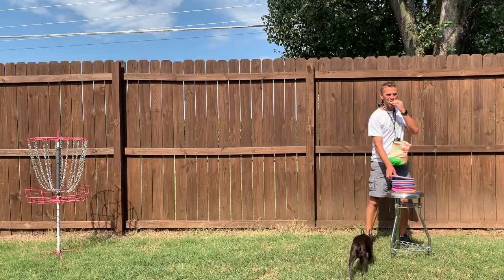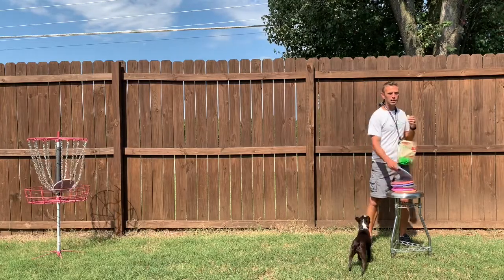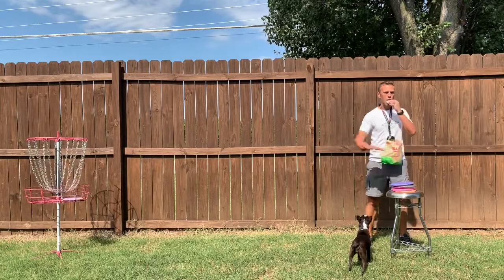DYI Precision Disc Golf Putting Basket. QUICK! CHEAP! EASY!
Quick little DIY video on turning your regular practice basket into a Marksman style precision basket.  Little quirky humor as always.